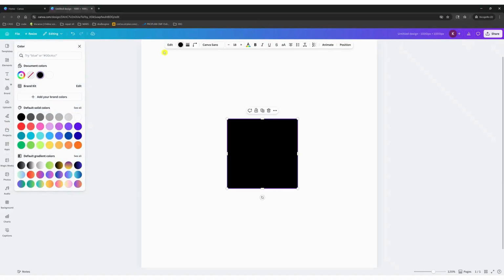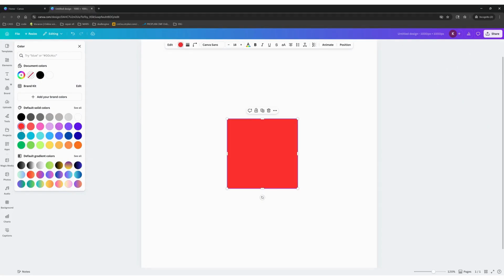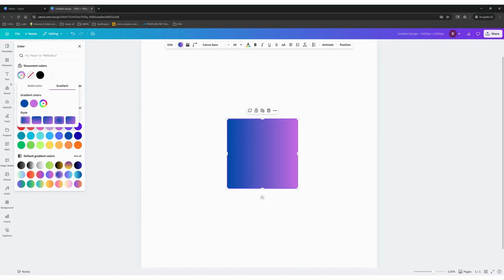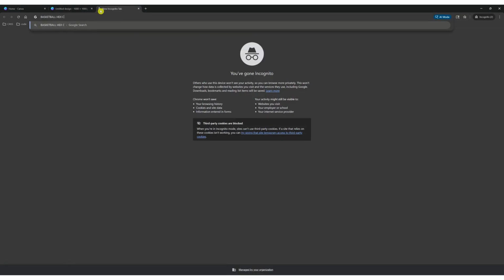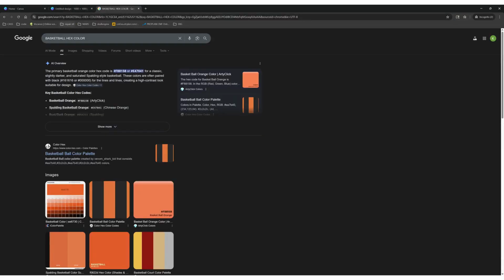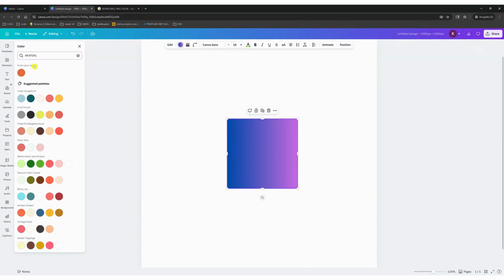How to Change Shape Colors in Canva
In this Canva tutorial, you’ll learn how to change the color of any shape, including using gradients and custom hex codes for precise color matching. This quick guide will help you add brand colors, theme consistency, or creative flair to your designs in just a few clicks.

👉 Here’s what you’ll learn step by step:
➡️ How to select a shape inside your Canva project.
➡️ How to click the Color icon at the top left of the toolbar.
➡️ How to choose any solid color from Canva’s preset palette.
➡️ How to apply gradient colors with multiple color transitions.
➡️ How to enter a hex code for exact color customization.
➡️ Example: how to find and paste a basketball-orange hex code to perfectly match your desired color.

Using hex codes ensures consistency across your designs — especially for branding, logos, and themes. Canva supports full-color customization, including gradients that blend smoothly between hues for a more dynamic effect.

This feature works not only for shapes but also for text, backgrounds, and graphic elements. Whether you’re designing a thumbnail, flyer, or logo, mastering shape colors will make your designs stand out.

💬 Have questions about customizing colors in Canva? Drop them below!

By the end of this tutorial, you’ll know how to change shape colors, apply gradients, and use hex codes to achieve perfect color accuracy in your Canva designs.